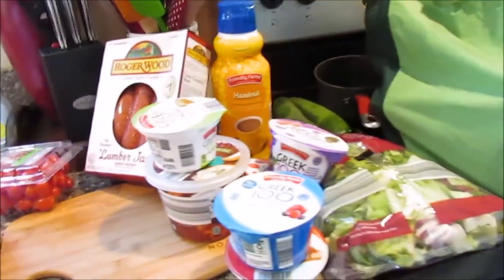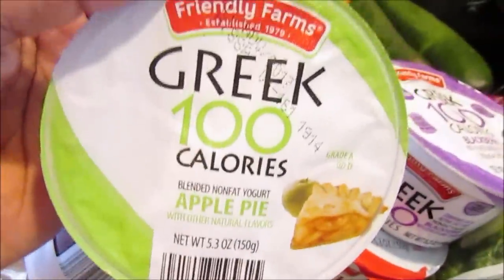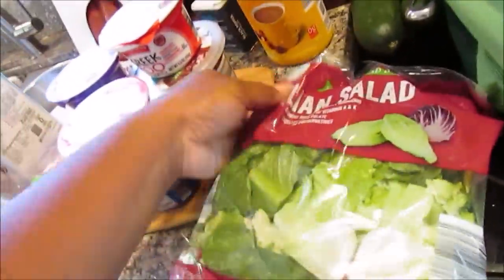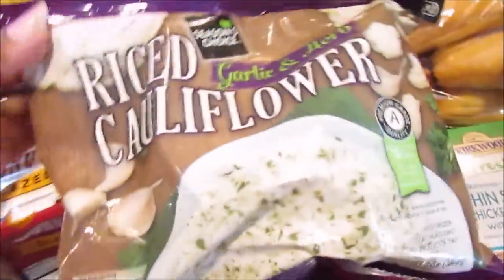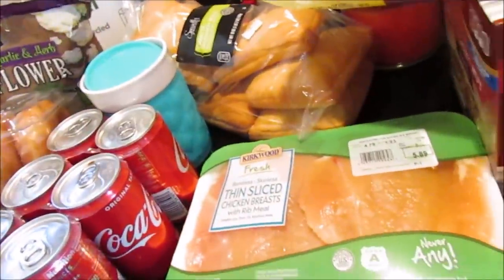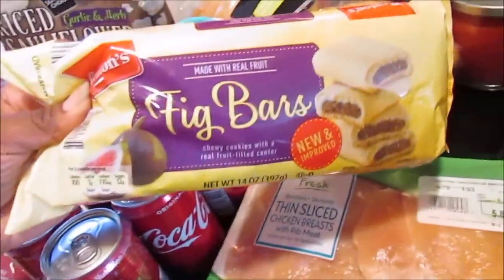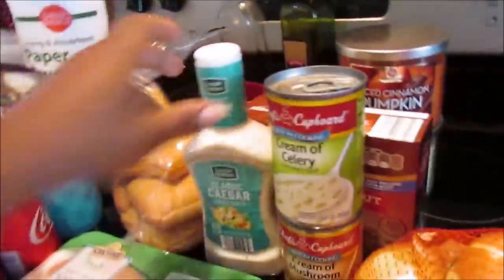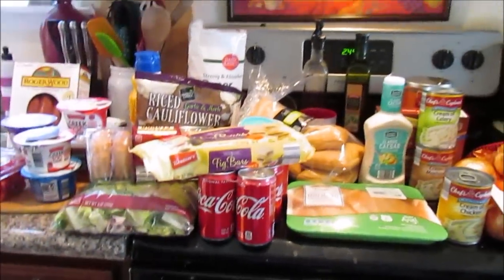Mommy's Aldi Haul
I keep forgetting and always wanted to film Mommy's hauls, just a few items she picked up from Aldi.